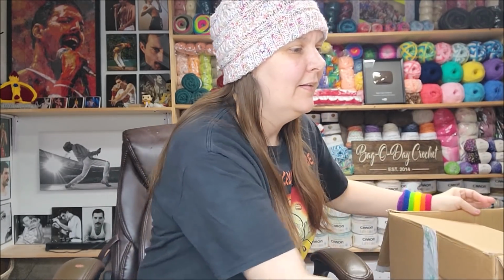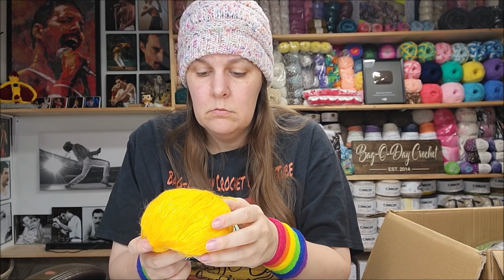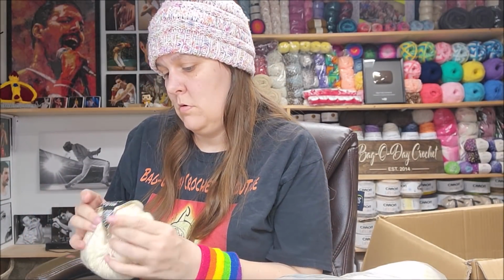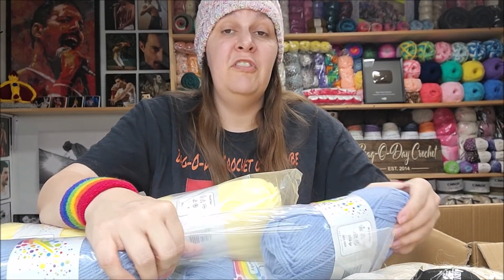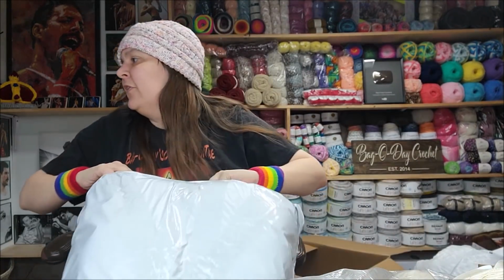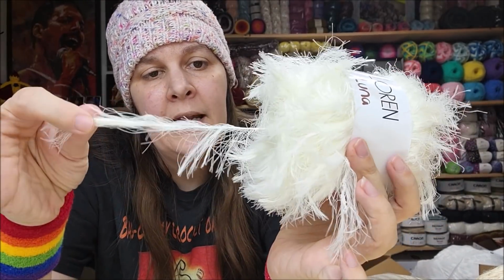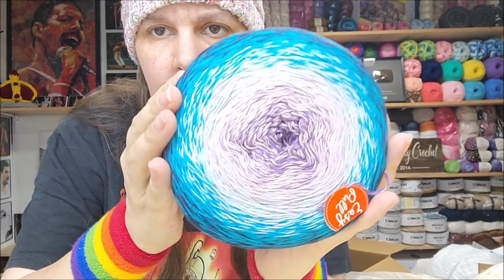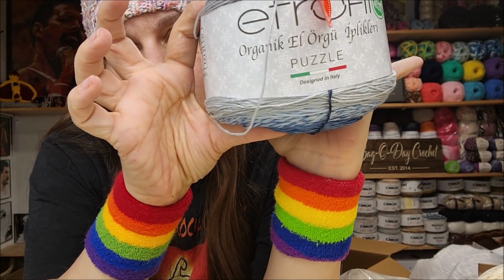Yarn Unboxing Videos | Hobium Yarns Haul | Hobium Yarn Reviews | bagoday crochet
Happy Mail
Bag-O-Day Crochet
Brownstown, IL 62418 Learn to crochet with bagoday crochet on YouTube. Free crochet patterns via easy to follow crochet tutorial by bagoday crochet. Easy crochet for beginners and easy crochet for advanced. How to crochet quick and easy crochet. Beginner crochet tutorials. Yarn hauls and yarn unboxings from many yarn stores. Bulk buy yarn stores and little yarn stores. Clearance Yarn, Sale yarn. Yarn hauls from Lion brand yarns, yarn hauls from Premier Yarns, yarn hauls from wool warehouse, yarn hauls from red heart yarns. Many yarn review videos on new yarns. Easy crochet stitch tutorials. Easy crochet baby tutorial. Easy crochet shawl tutorial. Easy crochet wrap tutorial. Easy crochet poncho tutorial. Easy crochet scarf tutorial. Easy crochet sweater tutorial. Easy crochet beanie tutorial. Crochet for men tutorial. Easy crochet basket tutorial. Easy crochet pet bed tutorial. Easy crochet blanket tutorial. Easy crochet bag tutorial. Easy crochet hat tutorial. Easy crochet dish cloth tutorial. Easy crochet clothing tutorial. Easy crochet afghan tutorial. Easy crochet granny square tutorial. How to crochet easy and quick. Bag O Day Crochet on YouTube is the one stop for all things yarn and crochet